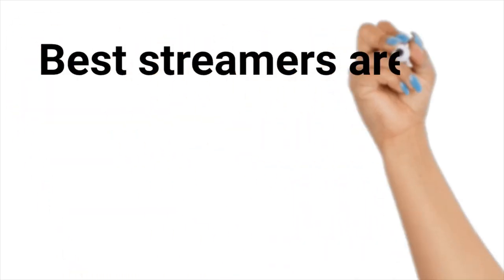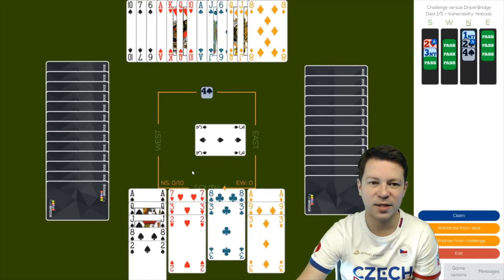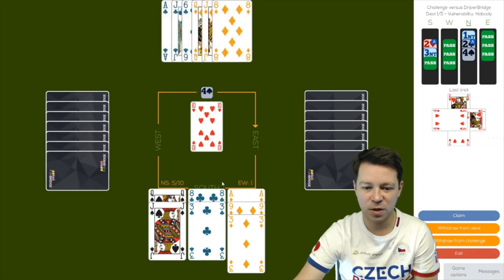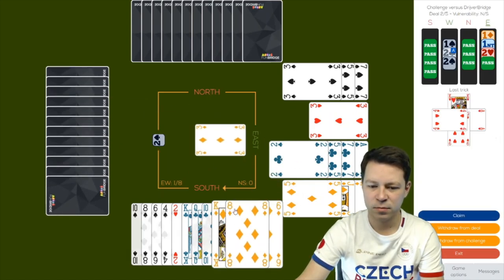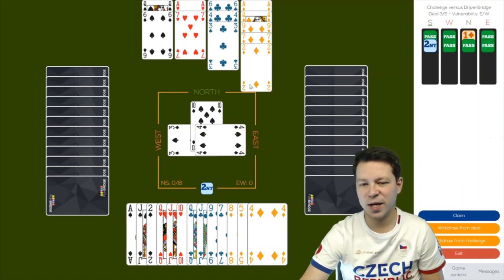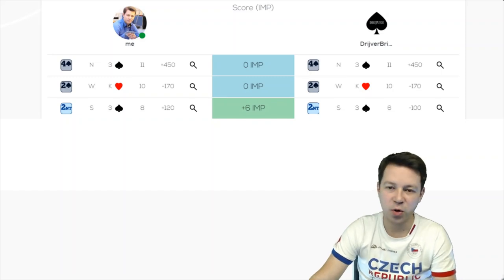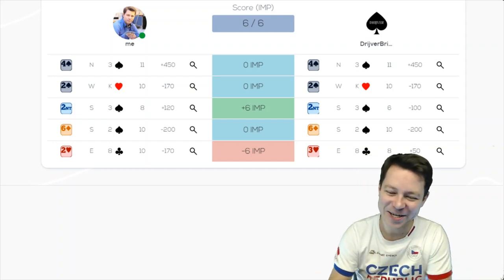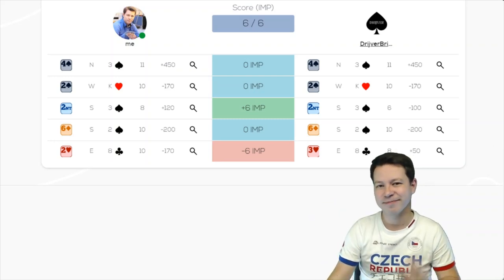Best streamers arena: challenging Tom Drijver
Playing a special challenge against another streamer Tom Drijver from the Netherlands.